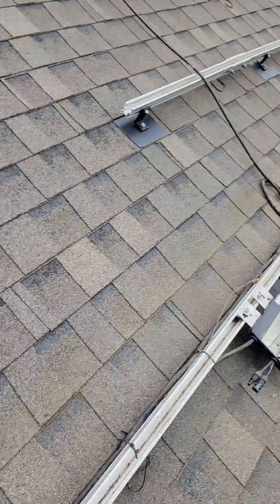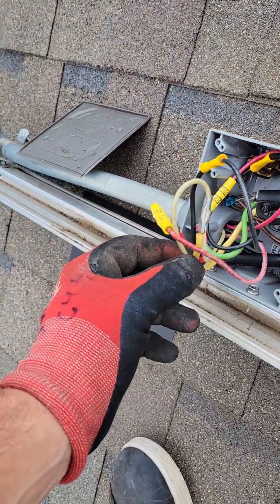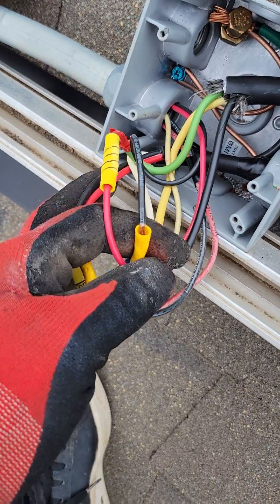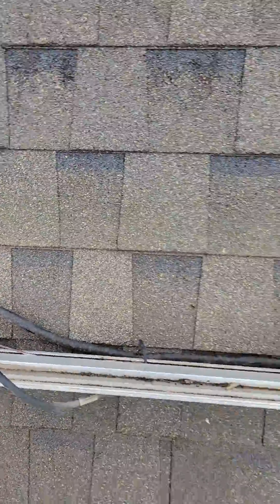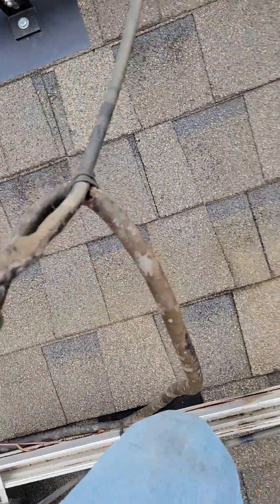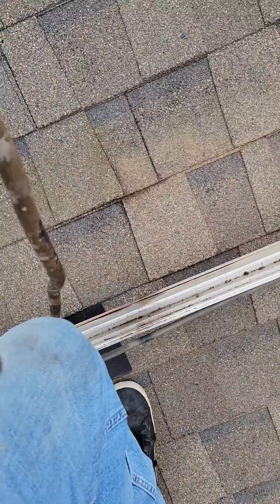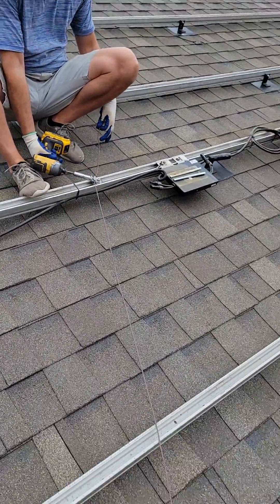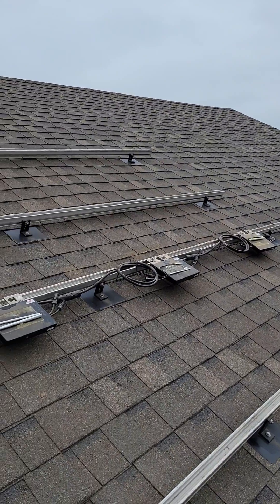Solar removal project. installed originally by others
Solar removal project. installed originally by others. This shows a few things that we are seeing when we work on jobs by other solar installers in Texas. this is very typical.   at least in our area.

we are not perfect,    we try to install per code.  tons of rules NEC and local areas add more all the time.  its very difficult to stay up on every little issue-   but these issues we are seeing are becoming very dangerous. we strive to do good work - and fix up these issues. upon our re-installs or new installs we want it done right.